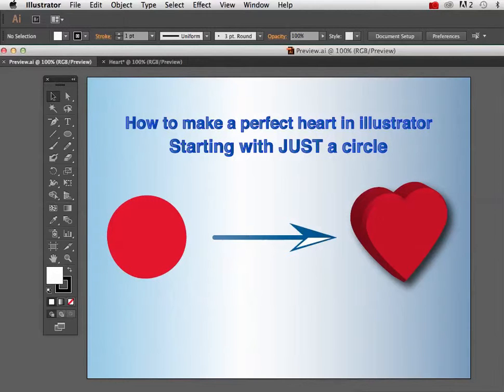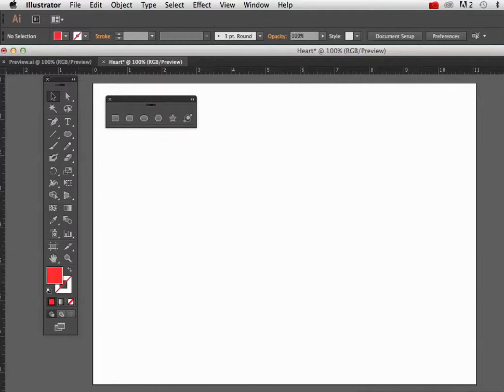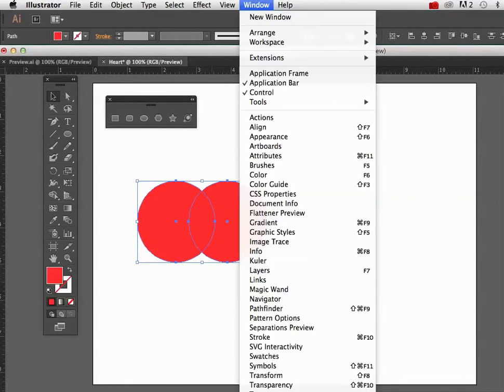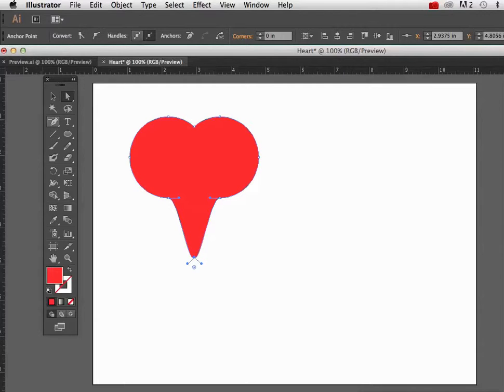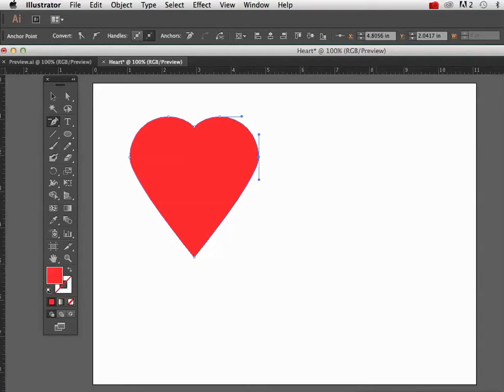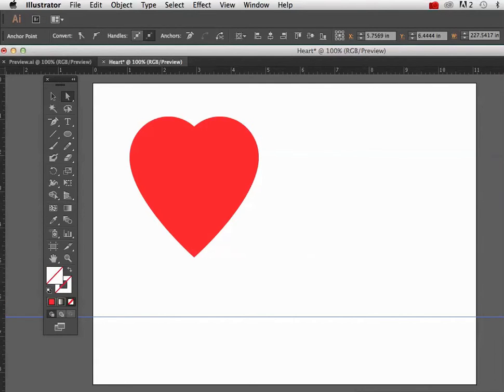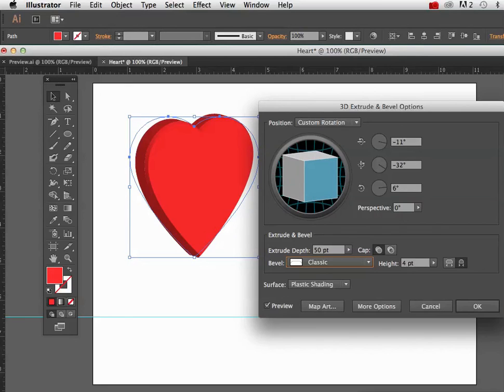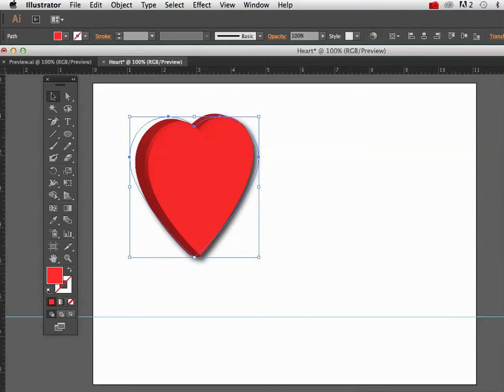This is a tutorial showing how to draw a 3D heart using Adobe Illustrator.